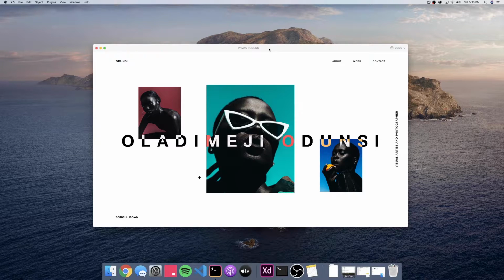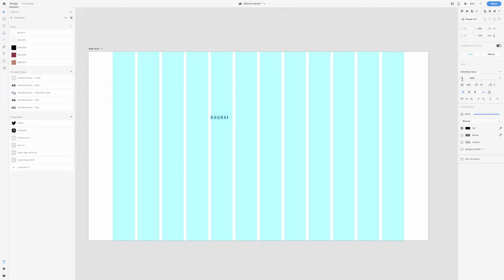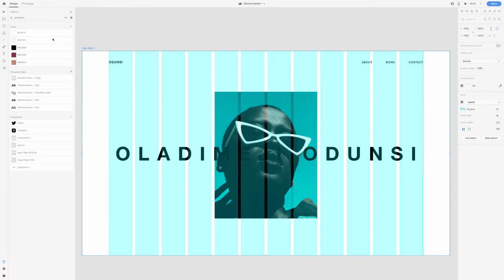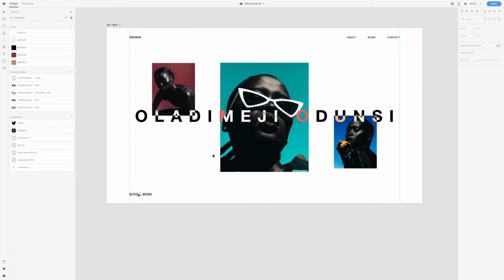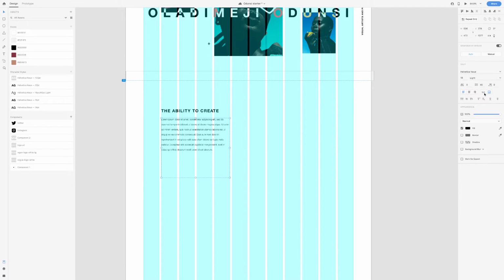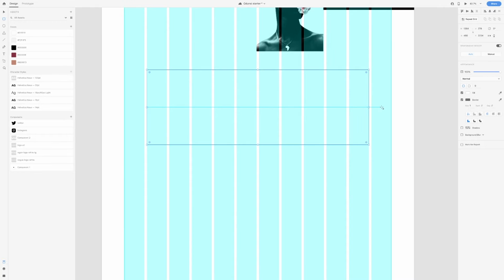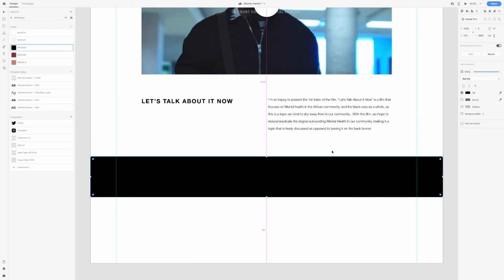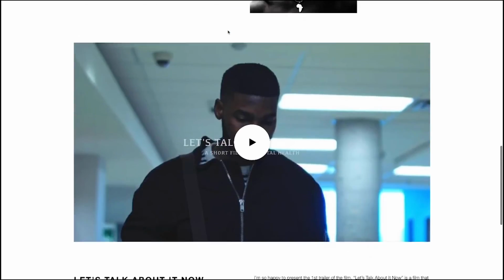Design and Code a Portfolio Website with Adobe XD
Heyo! This is the design portion of this project. The next video will include coding the first impression area so look out for that.